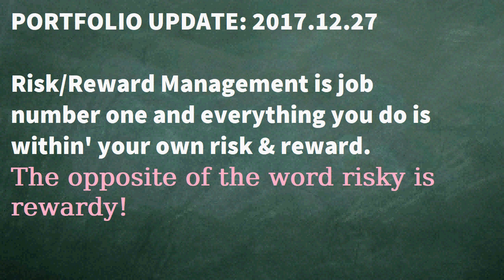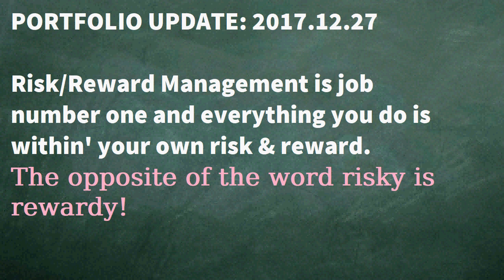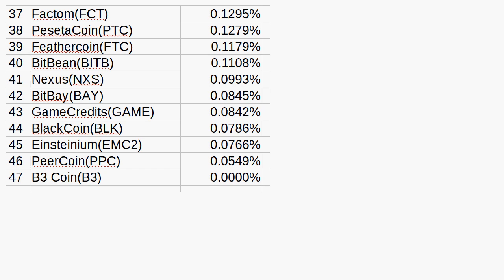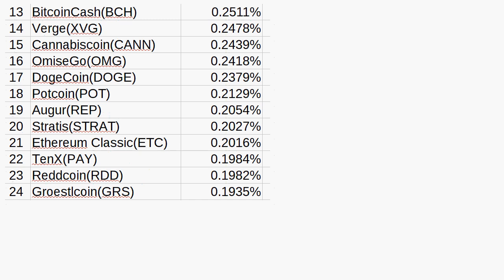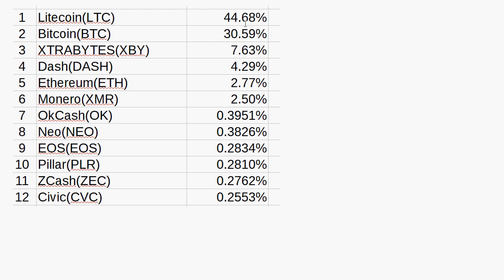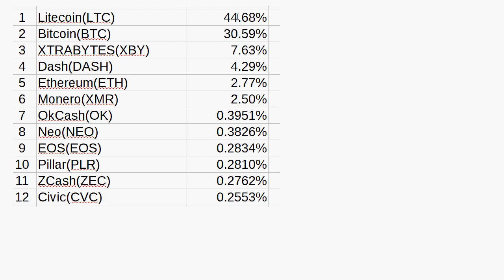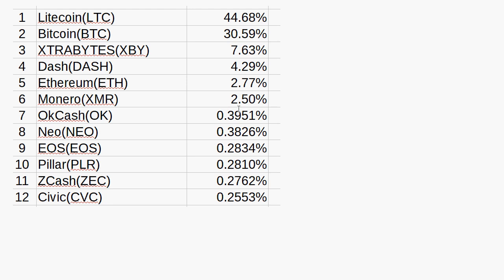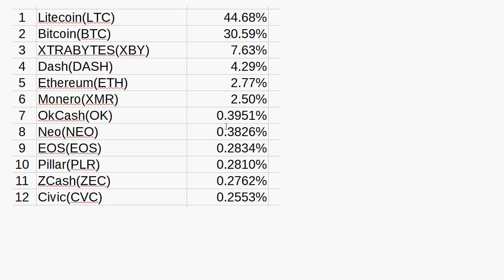My Crypto Portfolio 2017.12.27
Welcome to the MoneyCharts Channel

Below are my Crypto Gift Wallets for anyone wishing to send in gratitude or via request for chart analysis on suggested codes.

33P5E2iwRLesW39sJoiQazoceQ8xQumHk2

MViCEBj3cjdhdz5ebnCskLVVAjGtMB92kD
35hBtnMzxmdiH7hjpjibWyKU3vvMBh26v8

DASH
Xj2aLbEye2PqR3tPm8s7r8EZx19eHmZH1w

ZEC
t1Yeja9QvgBKwZLeC6XrXHue1zxEPrRVSoK

LOWEST TRANSFER FEES I'VE FOUND
Bitcoin transfer I have seen as low as about seventy cents and are usually over three times that much everywhere else.  Litecoin at 0.01 works out to about fifty cents based on fifty dollar price and have seen this number as low as 0.001 from Polo which is a great deal at only about five cents.  But codes below are even cheaper than that to transfer:

BITTREX
PesetaCoin (PTC) -  About 1 BTC satoshi cost
LGhGDcW8idSpLkjbJQxeTj6n939FWgkfDr

POLONIEX
PINK - About 2 BTC satoshi cost
2asEEokAPDiVzSLrZU8RraKs4fXhbt16PJ